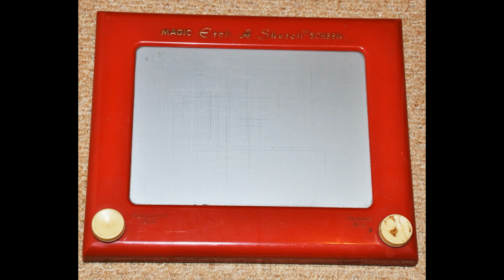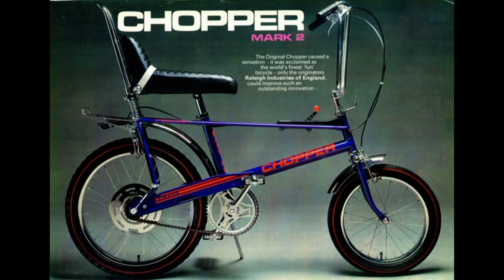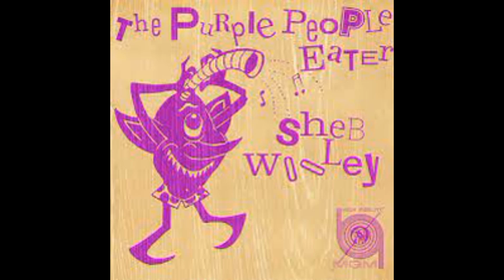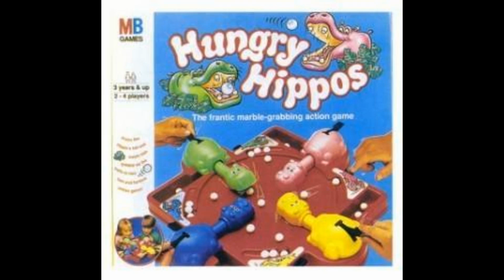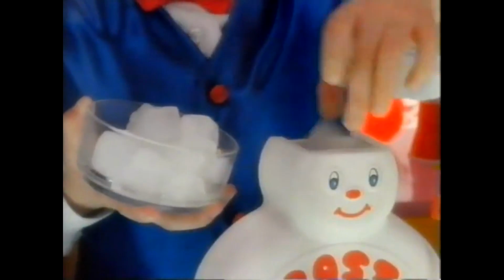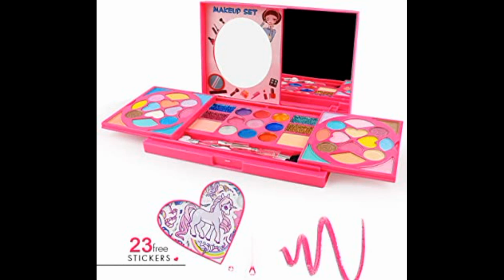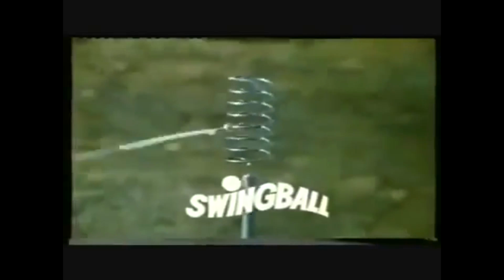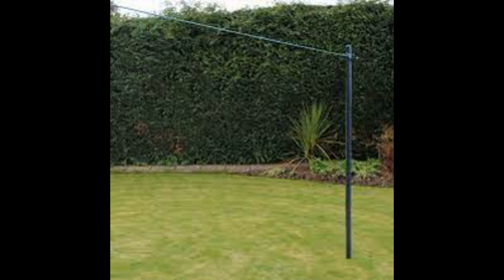The best and worst 80s Toys (Part 1)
This is an excerpt from the book : "From He-man to Pac-man : An alternative guide to growing up in the 1980s'.

Available in Paperback and on Audible here :